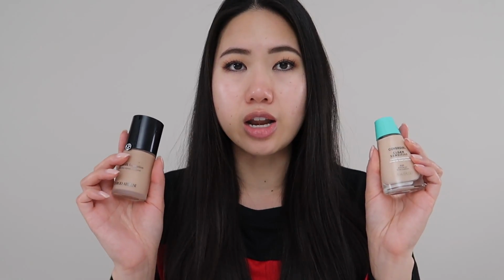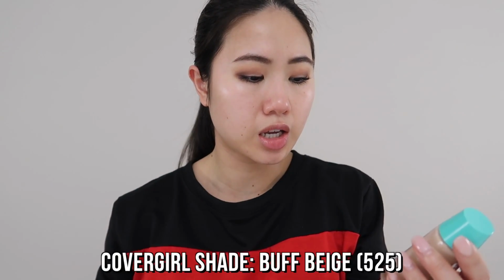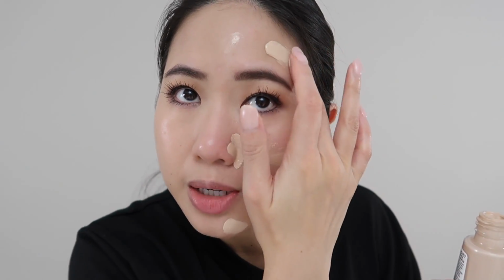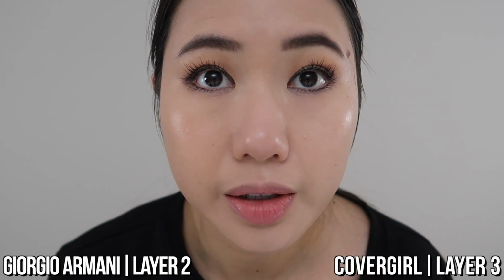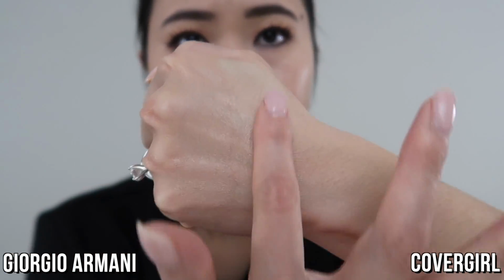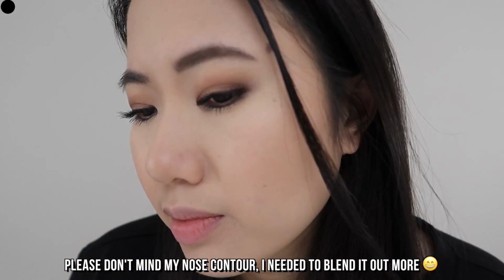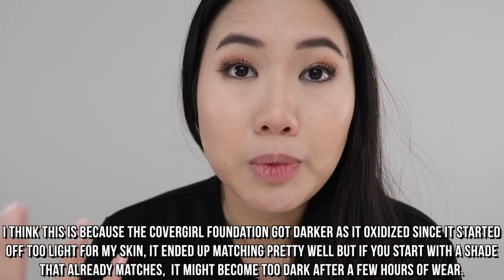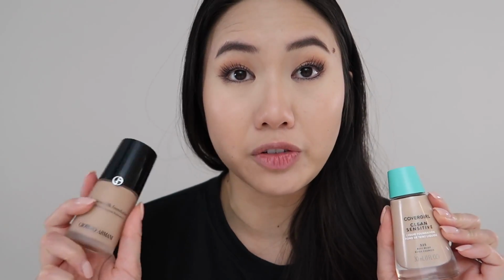Cheap VS Expensive Foundation Review | Covergirl Clean VS Giorgio Armani Luminous Skilk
Cheap VS Expensive Foundation Review | Comparing the $64 Giorgio Armani Luminous Silk to $4.50 Covergirl Clean Skin Foundations

Hey guys!

I'm back with another Cheap VS Expensive review video! This week I am reviewing cheap versus expensive foundations!! For the low-end foundation, I chose to test out the Covergirl Clean Sensitive Skin Foundation which I got from my grocery store for $4.50 (on sale). For the high-end pick, I chose to review the Giorgio Armani Luminous Silk foundation. The Luminous Silk foundation is highly hyped, a cult favorite, and has won many foundation awards which include being the Instyle Best Beauty Buy award winner for 13 years in a row!

Products I Used:
👉🏼 Giorgio Armani Luminous Silk Foundation
👉🏼 Maybelline Great Lash Mascara

* Giorgio Armani foundation I purchased from from Nordstrom. There aren't very many color options on Amazon. I posted it more as a reference. I highly recommend going into a department store to have your shade matched if you are interested in this foundation. Most stores will also give you a sample to take home and try it out before you purchase. I have done this with a few foundations and it helps so much!
* Covergirl foundation I purchased from my local grocery store. It looks like Covergirl has discontinued the Clean Sensitive foundation line but they still have their regular and matte Clean foundation lines available.

I hope you enjoyed this Cheap VS Expensive foundation review video!

Please let me know your thoughts and suggestions in the ✍🏼 C O M M E N T ✍🏼 section below.

It would mean the world to me if you could hit that 👍🏼 L I K E 👍🏼 button if you enjoyed this video.

Also, please 🚩📝 S U B S C R I B E 📝🚩 to my channel so you don't miss out on future videos!

I hope to see you in my next video! ❤️

Quynh Pham

Category
People & Blogs